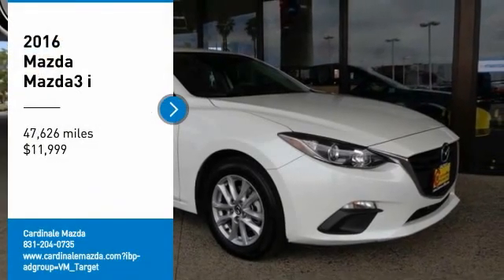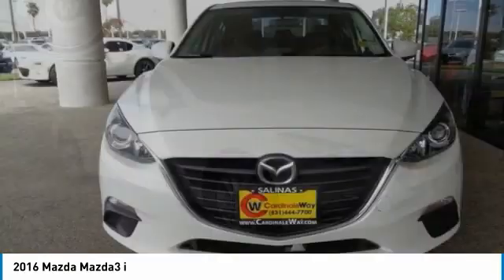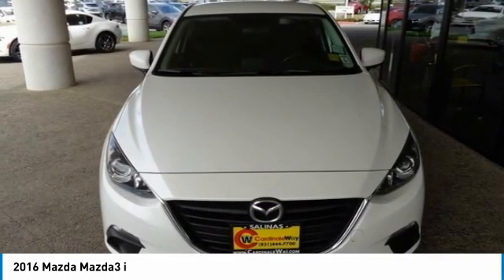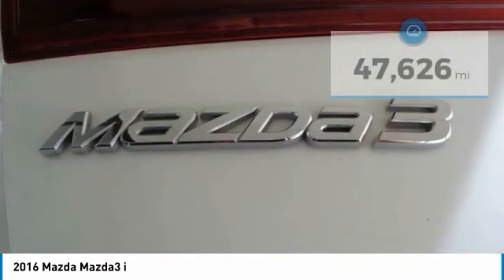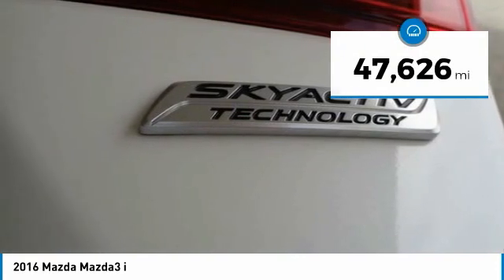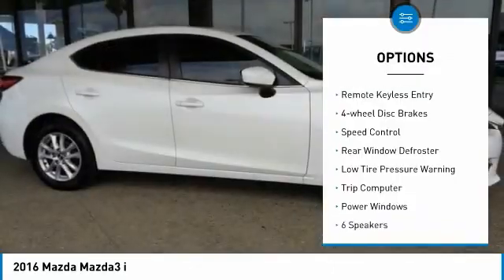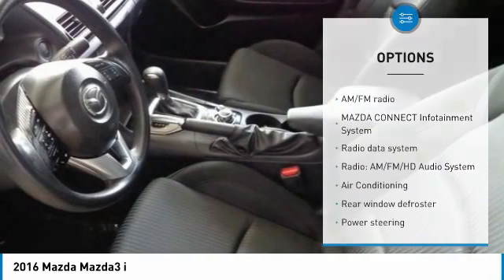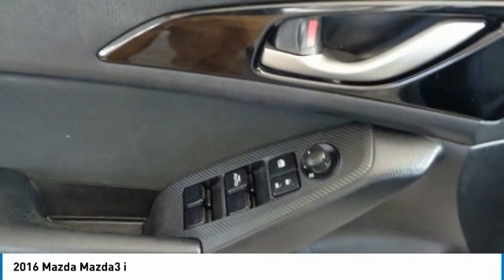2016 Mazda Mazda3 i FOR SALE in Salinas, CA P14189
Cardinale Mazda
500 Auto Center Circle

Want us to come to you? No problem! In case we missed a picture or a detail you would like to see of this 2016 Mazda3, we are happy to send you A PERSONAL VIDEO walking around the vehicle focusing on the closest details that are important to you. We can send it directly to you via text or email. We look forward to hearing from you!  Priced below KBB Fair Purchase Price! Exterior Parking Camera Rear, MAZDA CONNECT Infotainment System, Radio: AM/FM/HD Audio System, Split folding rear seat, Steering wheel mounted audio controls. CARFAX One-Owner.  30/41 City/Highway MPG Recent Arrival! Awards:     2016 KBB.com 10 Coolest New Cars Under  18,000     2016 KBB.com 10 Best Sedans Under  25,000  We develop outstanding relationships where everyone wins! If you are in the market for a new or pre-owned vehicle, do yourself a favor and stop by our dealership in Salinas to see what we can do to help with your needs. Serving the local Salinas, Seaside, Carmel, Pacific Grove, Gilroy, Hollister, Marina, Monterey and Central Coast areas.  Vehicle price and availability are subject to change without notice.